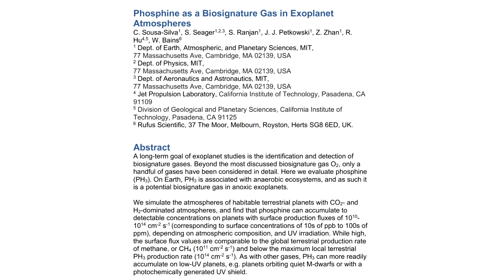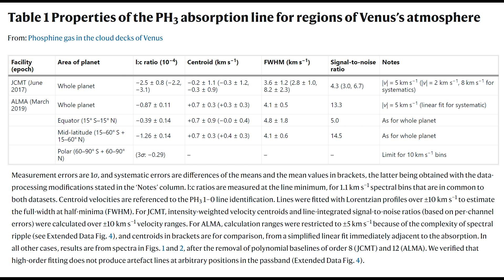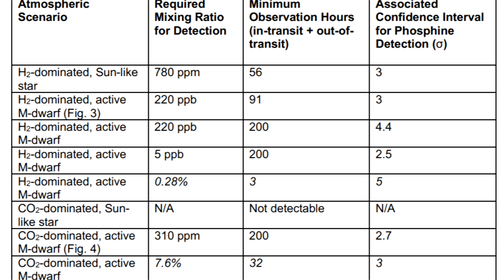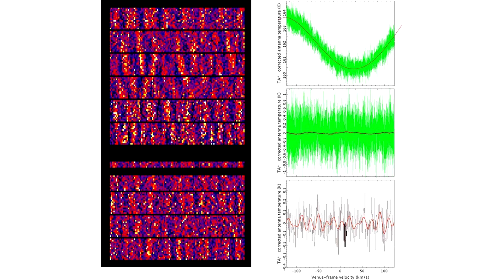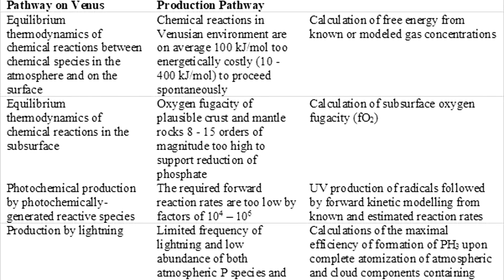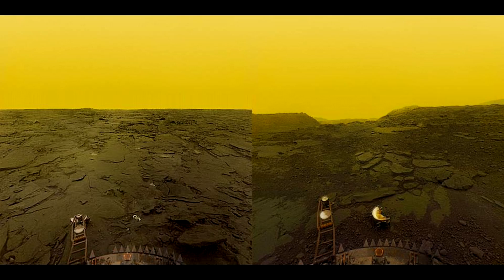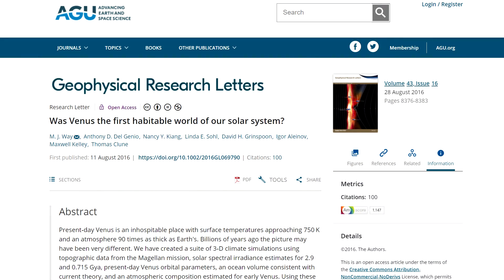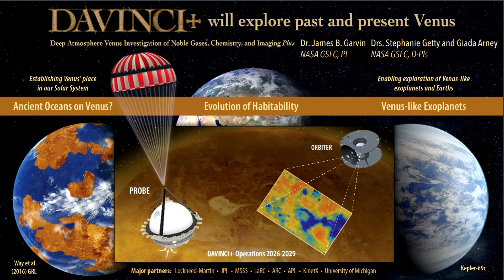Why Astronomers Think A Poisonous Gas On Venus Could Suggest Life On This Deadly Planet.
The surface of Venus is one of the least habitable places in the solar system but astronomers studying the planet have found a chemical in the upper atmosphere which they've been unable to explain by regular chemical processes.
This is a long way from proof that life exists on Venus, but, the astronomers have worked hard over the last 3 years to rule out more mundane explanations.
I won't be surprised if someone else finds a less exciting explanation, but equally, I wouldn't be entirely unsurprised if life found a way to persist in the atmosphere of Venus and remains there today.